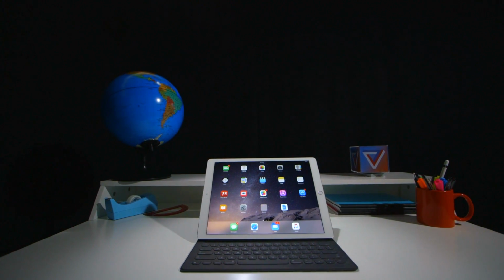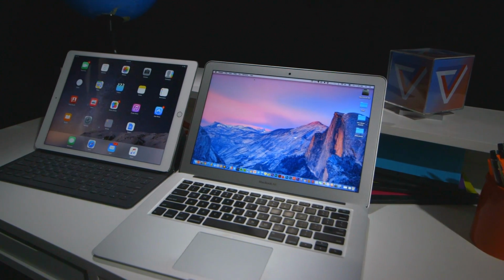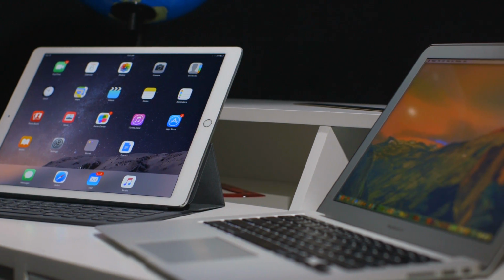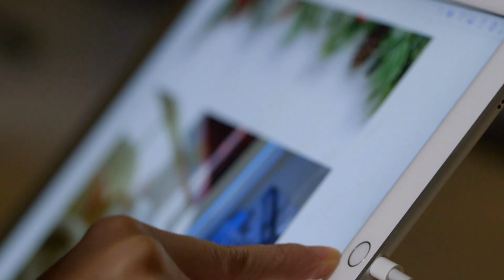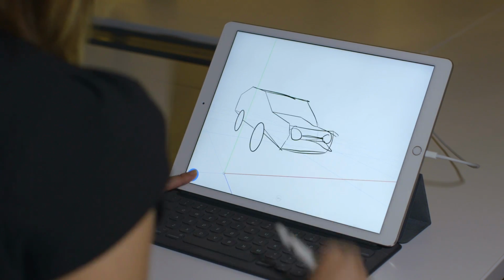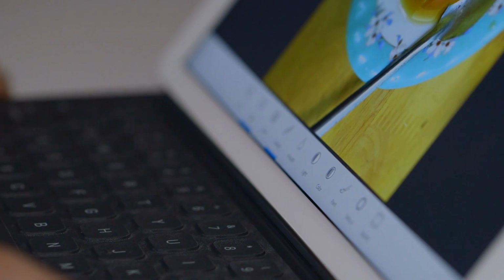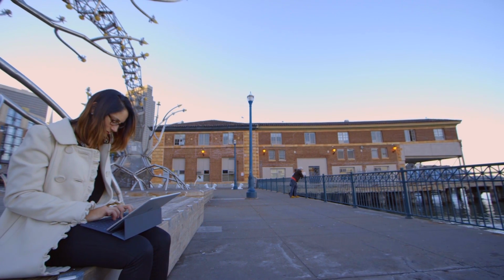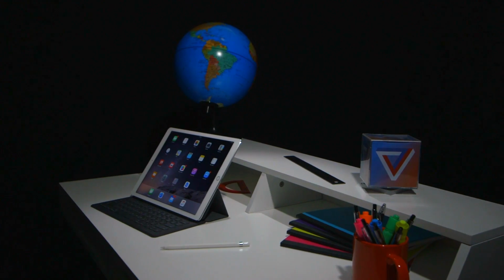iPad Pro review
Apple's new iPad Pro is a massive tablet that works with a new stylus called the Pencil and also a new Smart Cover keyboard. Can this tablet replace your laptop?